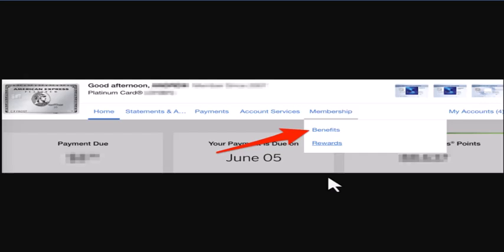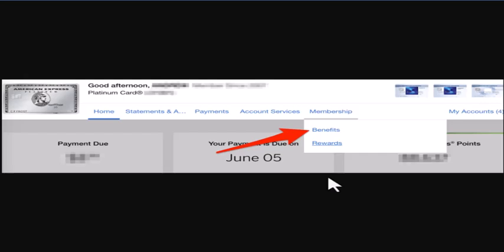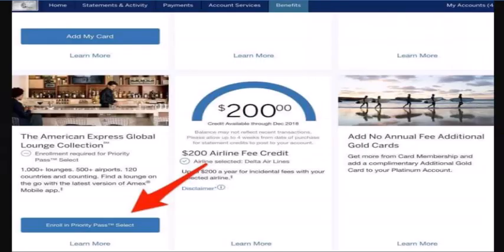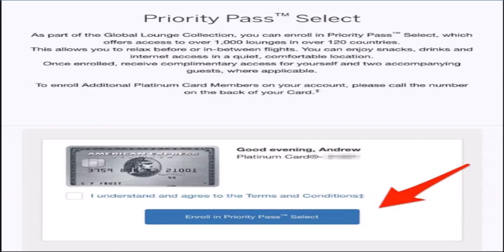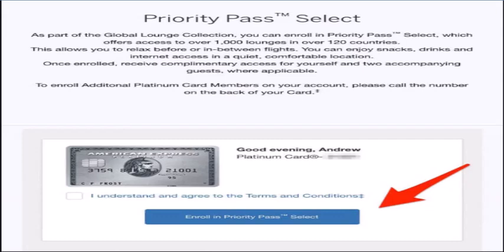How To Activate Priority Pass On Amex (Quick & Easy) !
Activating Priority Pass through your American Express (AmEx) account allows you to access exclusive airport lounge benefits, providing comfort and convenience during your travels. This tutorial explains the straightforward process of enrolling in the Priority Pass program using your eligible AmEx card.

To activate your Priority Pass, you have two main options: calling the customer service number on the back of your card or completing the enrollment process online. Here, we’ll focus on the online activation process.

Start by logging into your American Express account Once logged in, navigate to the "Membership Benefits" section, which can be found under the "Membership" tab. Click on the "Benefits" button to view your card's eligible perks.

Scroll down to locate the box labeled "American Express Global Lounge Collection." Within this section, you’ll find the option to enroll in Priority Pass. Click on the "Enroll" button to proceed.

You’ll need to complete the registration form, ensuring that you select the correct AmEx card for enrollment. Once done, click "Submit" or "Enroll" to finalize your registration.

After enrolling, you’ll receive confirmation of your Priority Pass activation. If applicable, a Priority Pass membership card will be sent to you, which you’ll need to present at participating lounges. Alternatively, some lounges may accept digital cards through the Priority Pass app.

This activation process grants you access to over 1,300 airport lounges worldwide, making your travel experience more enjoyable.

Timestamps:
0:00 Introduction
0:03 Overview of Priority Pass Activation for AmEx
0:15 Logging into Your AmEx Account
0:29 Navigating to the Membership Benefits Section
0:41 Finding the Global Lounge Collection Option
0:45 Clicking the "Enroll" Button
0:50 Completing Registration and Reviewing Terms
1:01 Finalizing Enrollment and Confirmation
1:06 Conclusion